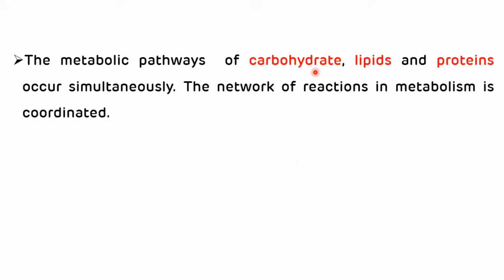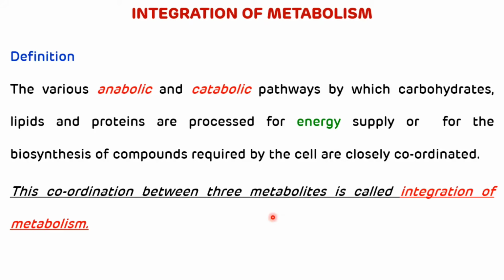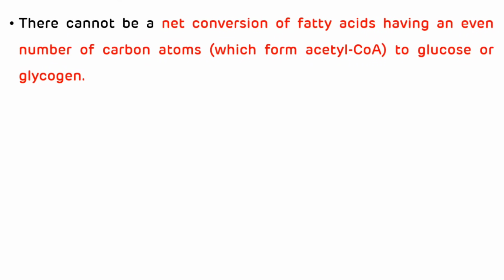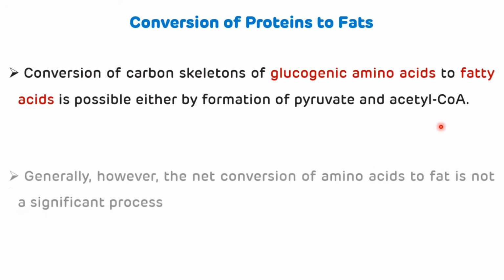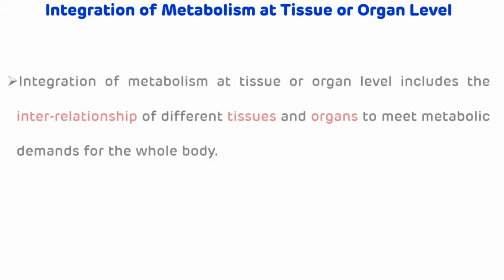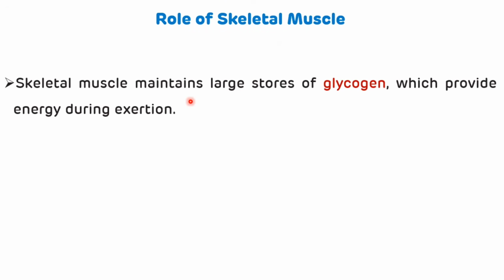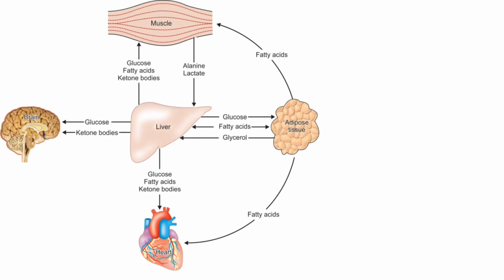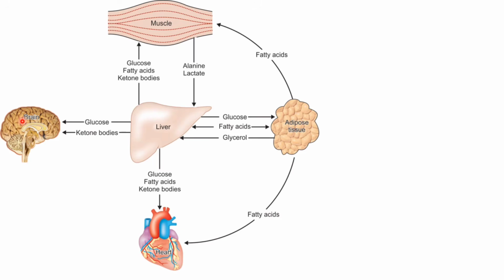Integration of Metabolism || Integration Metabolism Biochemistry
Integration of Metabolism - This is the video on integration of metabolism with example of theory question.
00:00 - Introduction
00:20 - Example of theory question
01:18 - Catabolism of Major Nutrients
01:45 - Definition of Integration of Metabolism
02:40 - Integration of Metabolism at Cellular Level
03:21 - Conversion of Carbohydrates into Fats and Fats  to Carbohydrate
04:49 - Conversion of Carbohydrates into Proteins and  Proteins into Carbohydrates
05:21 - Conversion of Proteins to Fats
07:21 - Integration of Metabolism at Tissue or Organ Level
07:49 - Role of Liver in Integration of Metabolism
08:42 - Role of Skeletal Muscle in Integration of Metabolism
09:26 - Role of Adipose Tissue in Integration of Metabolism
09:47 - Role of Heart in Integration of Metabolism
10:01 - Role of Brain in Integration of Metabolism
12:25 - Significance of Integration of Metabolism

The metabolic pathways  of carbohydrate, lipids and proteins occur simultaneously. The network of reactions in metabolism is coordinated.

Each pathway is able to sense the status of the others to function optimally to meet the needs of the body.

All the major metabolic pathways do not operate in every tissue at any given time.

However, cells and organs cooperate for the common good of the body.

Together they control the everyday challenges of overeating, fasting and muscular activity.